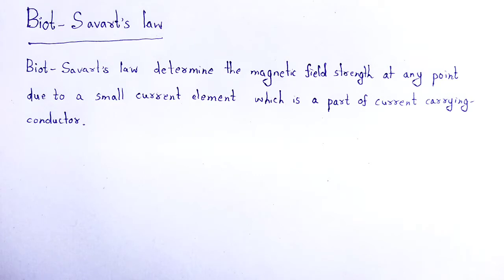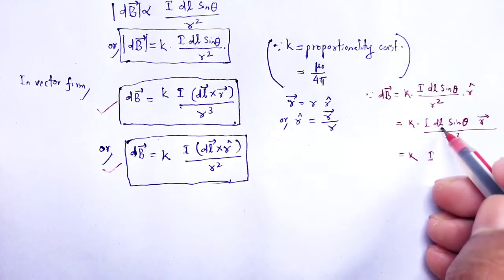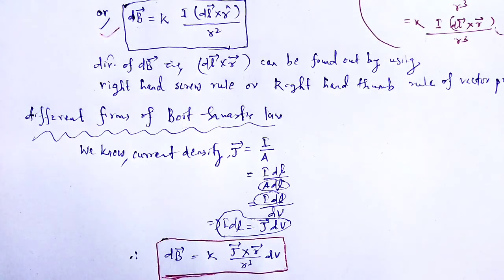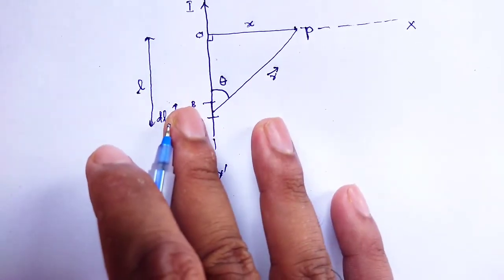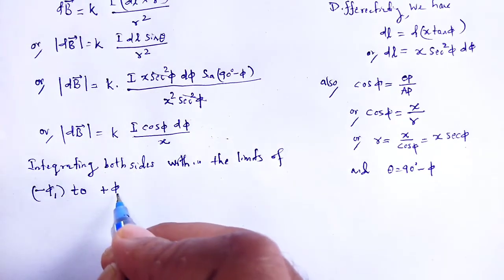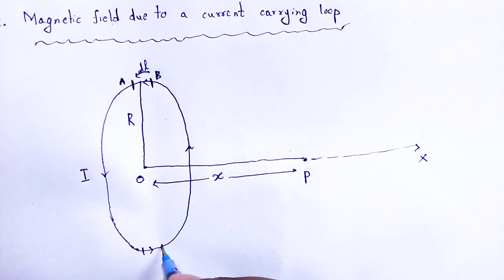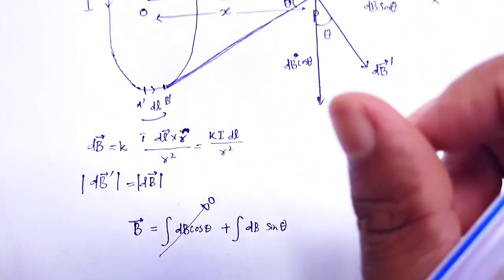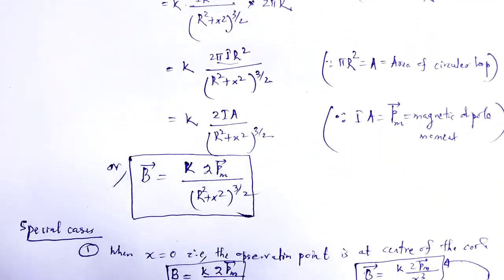ELECTRICITY AND MAGNETISM: Biot-Savart's law and it's applications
In this video we studied about the concept of Biot-Savart's law and it's applications as magnetic field due to an infinitely long straight conductor carrying current and magnetic field due to a current carrying circular loop.